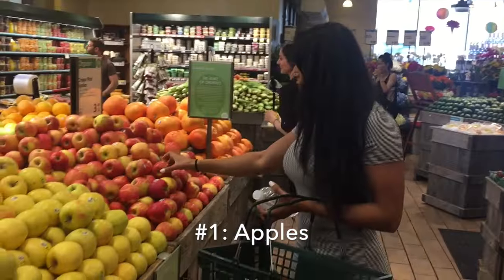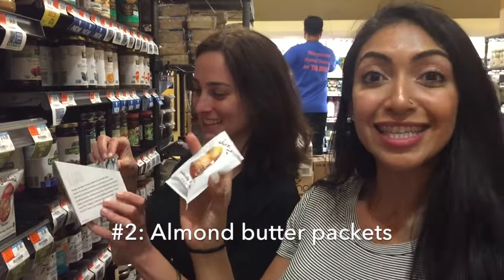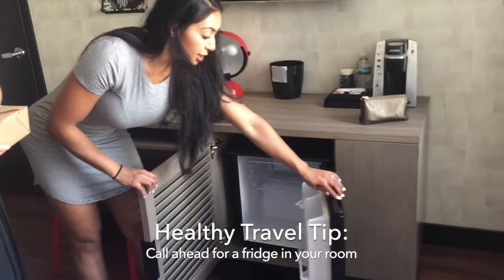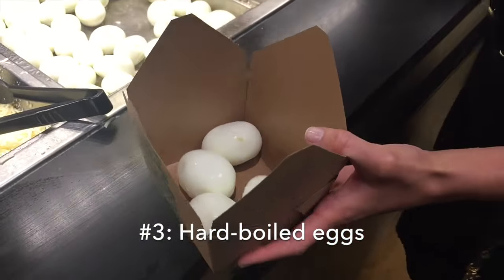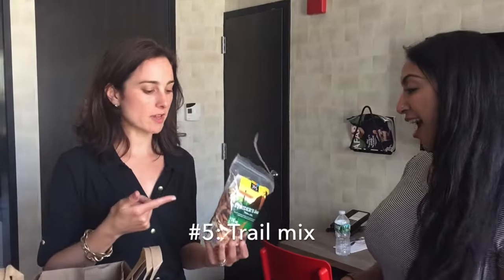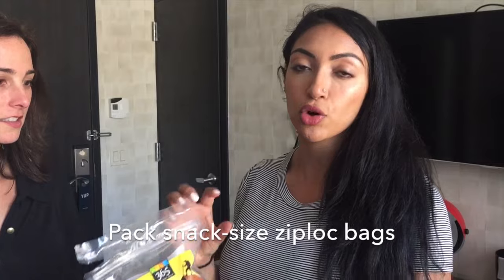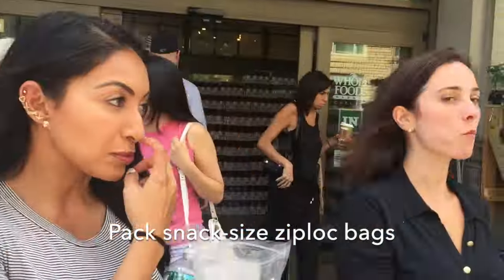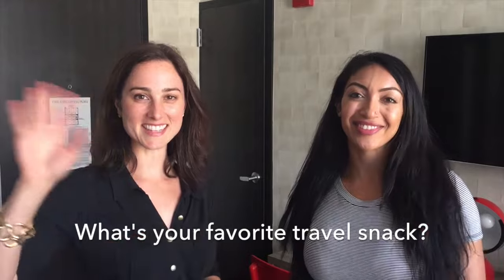[Fitelligent] 5 Snacks You Should Always Buy When You Travel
When you're traveling, it can be tough to stick to a healthy diet. Fitelligent coaches Heather Pierce Giannone and Sumeet Sahni share 5 healthy snacks they always buy the moment the arrive at their hotel.